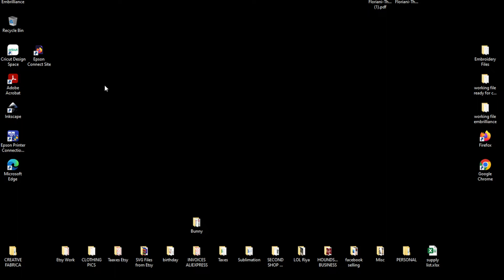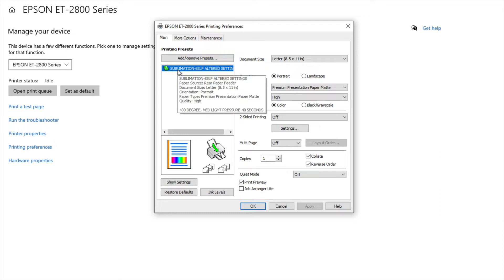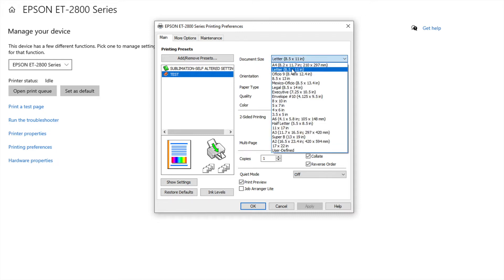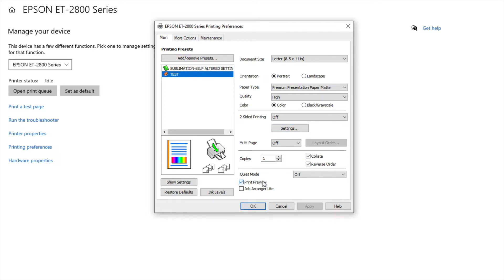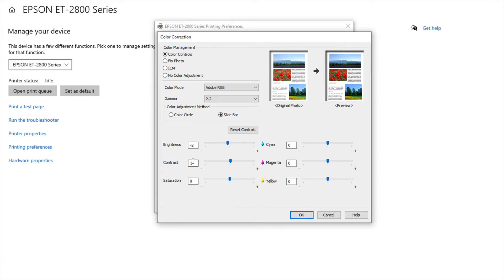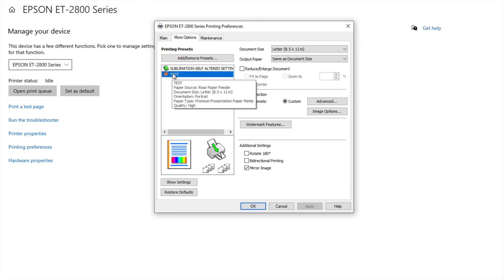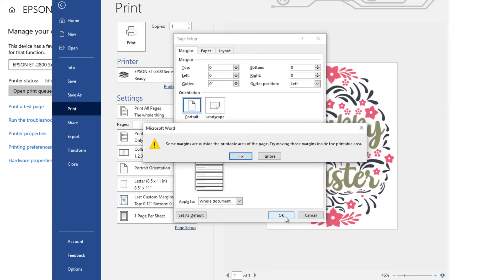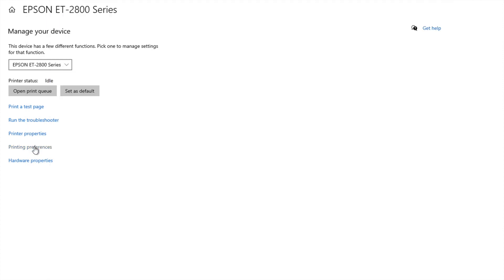How to change the printer settings Epson ET 2803 - For Sublimation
Hi friends!
Thank you so much for stopping by! In today's video, I show you how I have my settings for my converted sublimation printer, the Epson EcoTank 2803. I have my printer set up to a PC, using Windows. I show you how to get to the printer settings, then exactly what settings I use. You may choose to alter the colors or saturations based on your needs/wants. Different inks or paper may show up differently for you.

Thank you so watching, I appreciate you!!!  -Delicia

📍 The video that assisted me when I was originally struggling with my printer :)
Liz @Liz_Can_Fly  is helpful!

Items used Often:
📸 Camera I film on -Sony ZV1
Sublimation paper
🖨️ Epson ET 2803 Printer

✂️ Fiskars Curved Scissors
Munbyn Label printer